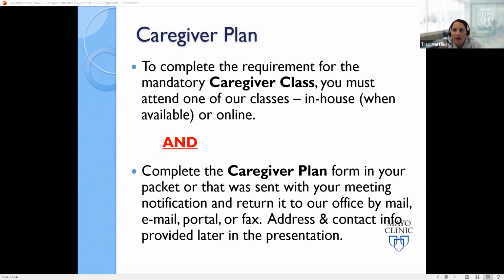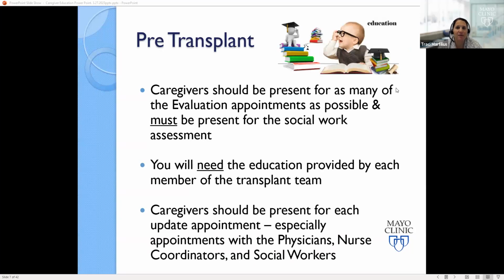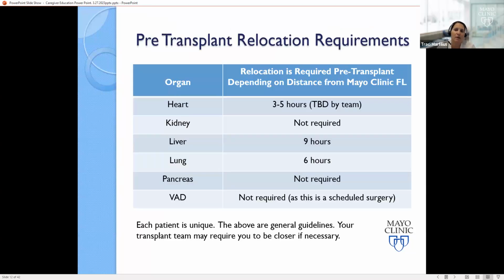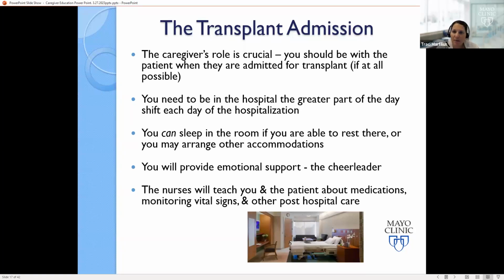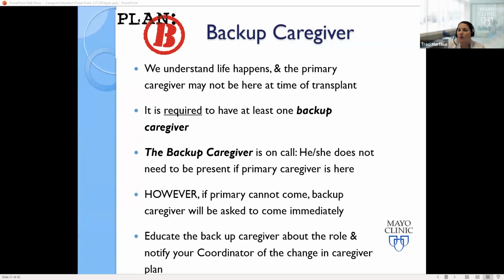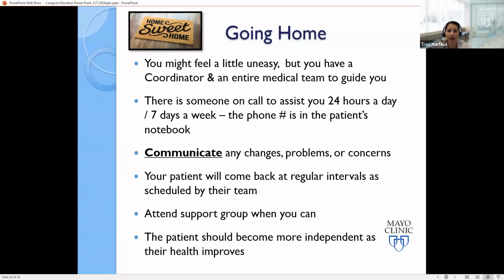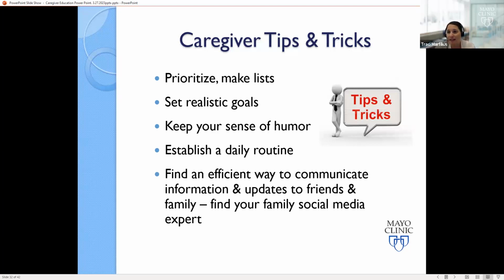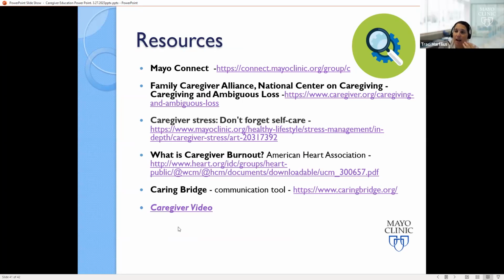Transplant Caregiver Education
This video walks you through the requirements and challenges of being a Caregiver for a Transplant or VAD (mechanical heart device) patient.  We discuss who can be a caregiver and what tasks you will need to accomplish to assist your loved one through their transplant or VAD journey.  Ways to care for yourself while you are providing care will also be discussed.

0:00 Introduction
1:39 Learning Objectives
2:40 Why is a Caregiver Needed?
3:59 Minimum Caregiver Qualifications
12:52 Transplant Team Members
14:29 Pre Transplant Relocation Requirements
17:17 Dry Runs
24:46 Planning for Discharge from the Hospital
27:13 Backup Caregiver
29:26 Common Questions
30:57 Post Transplant Relocation
33:49 Going Home
34:40 Practical Caregiver Matters
36:03 Signs of Caregiver Burnout
36:51 Taking Care of You!
39:27 You Are Not Alone!
40:13 Caregiver Tips & Tricks
41:49 Common Patient Issues
44:05 Questions?
44:09 Transplant Social Workers
45:31 Part-time & Float Social Workers